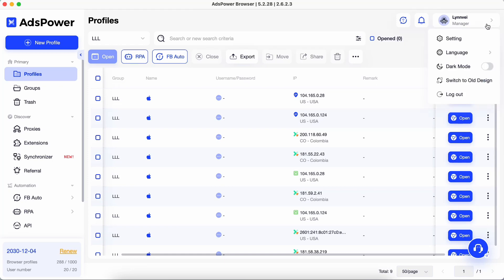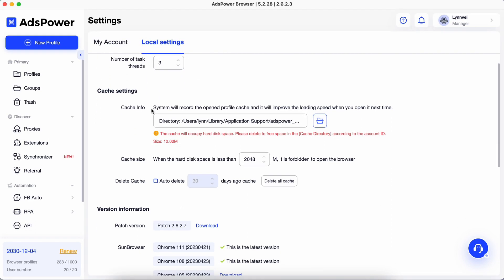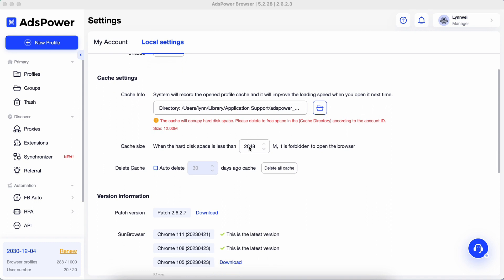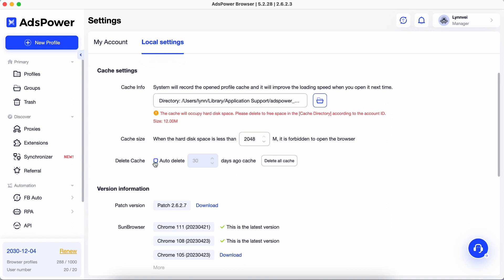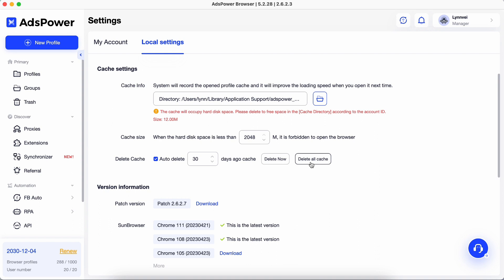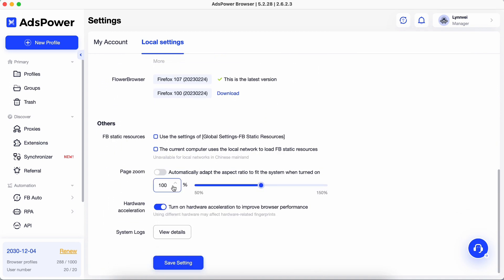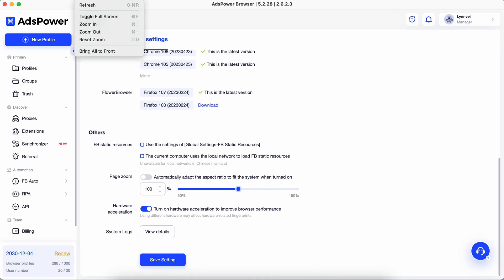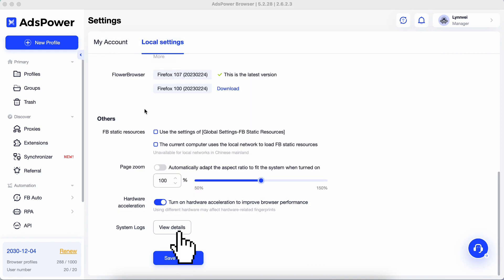Tutorial丨Local setting: Manage AdsPower Storage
In this video we will explain how to manage AdsPower storage and free up more space.

Timestamps:
00:05 RPA tasks
00:11 Cache settings
00:39 Version information
00:57 Others